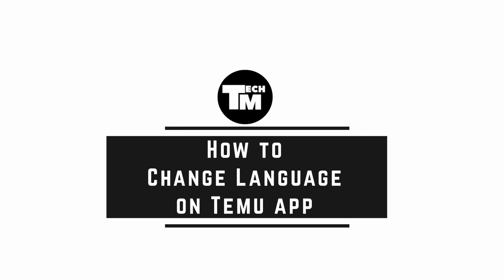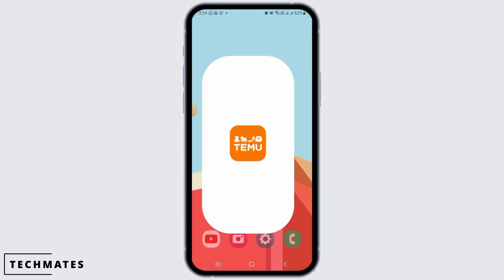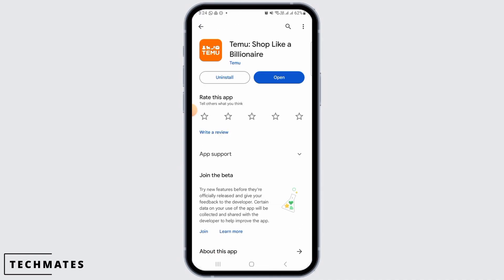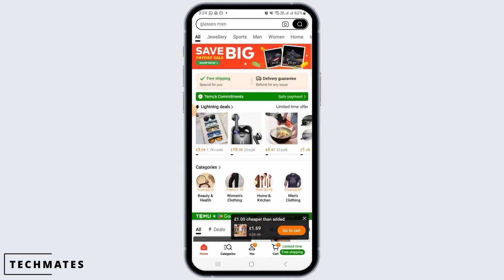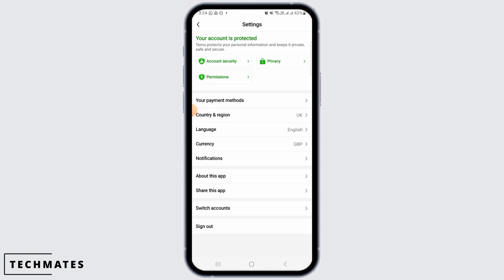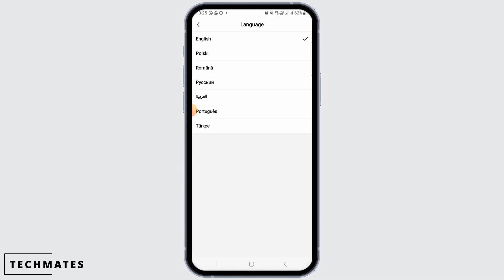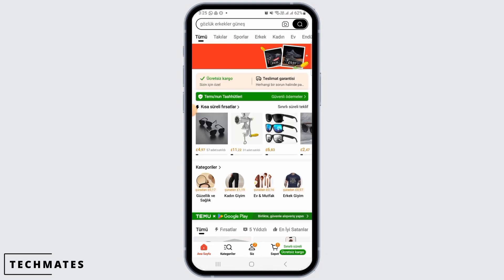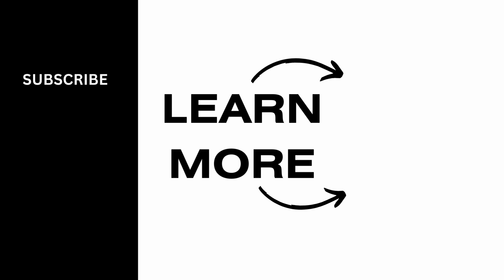How to Change Language on Temu App (Full Guide)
Are you looking to change the language on your Temu app in 2024? This easy guide provides step-by-step instructions on how to switch the language settings in the Temu app. Follow these straightforward steps to customize your app experience with your preferred language.

In this tutorial:
0:00 - Introduction
0:15 - How to Change Language on Temu App in 2024 (EASY)

Learn how to effortlessly change the language on the Temu app in 2024 with this simple guide. This video covers the entire process, ensuring you can navigate the app in the language of your choice.

Customize your app experience by following this guide to change the language on the Temu app!